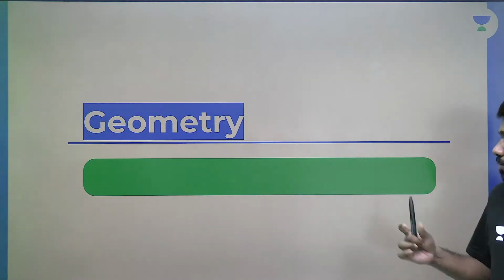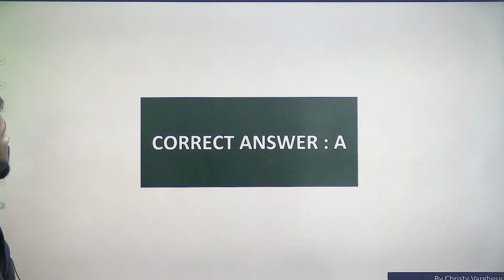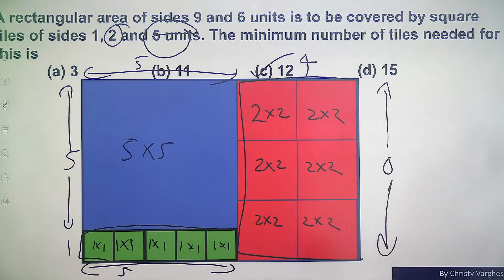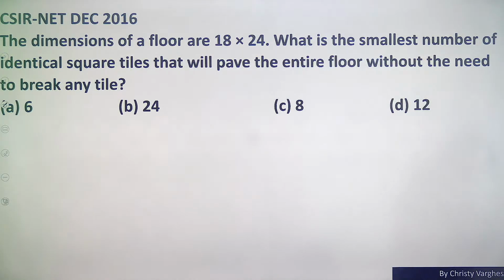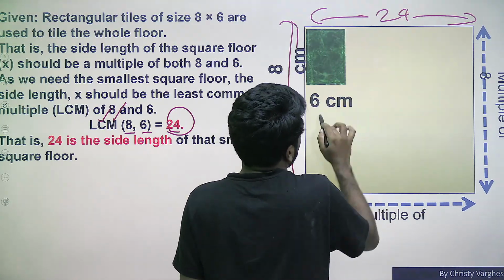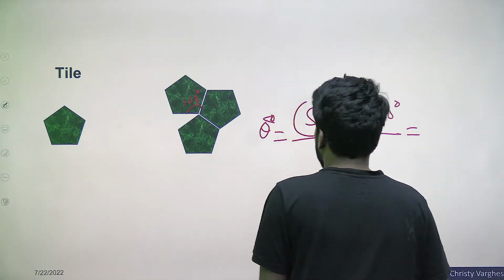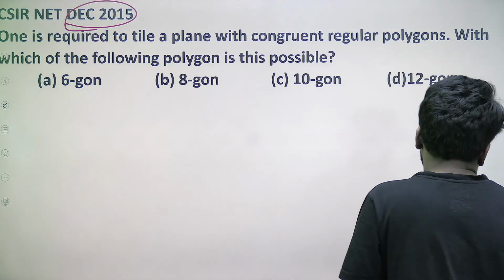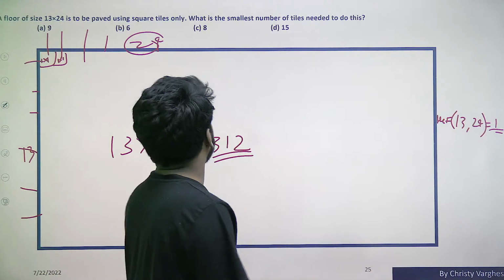Geometry | CSIR NET 2022 | Christy Varghese | Unacademy Live - CSIR UGC NET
In this session, Educator Christy Varghese will be discussing Geometry for CSIR NET 2022.

You can enroll to Unacademy Subscription and get the following benefits:
1. Learn from your favourite teacher
2. Dedicated DOUBT sessions
3. One Subscription, Unlimited Access to Live Online Classes and Videos
4. Real-time interaction with best-in-class teachers
5. You can ask doubts in live online classes
6. Limited students in each Class
7. Download the videos & watch them offline